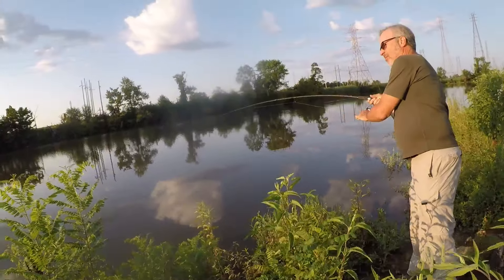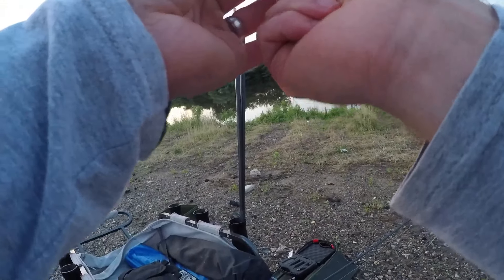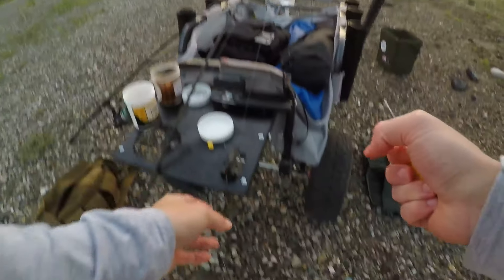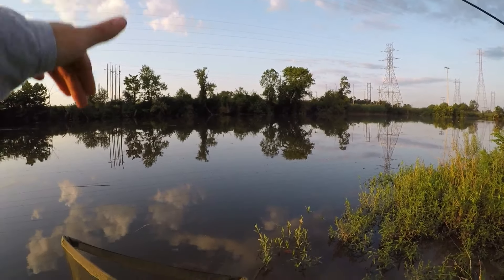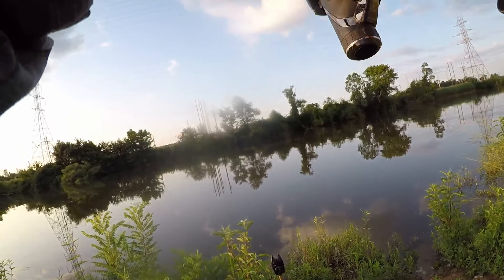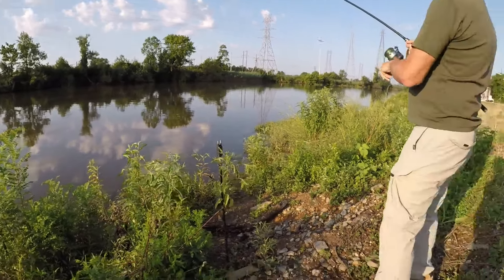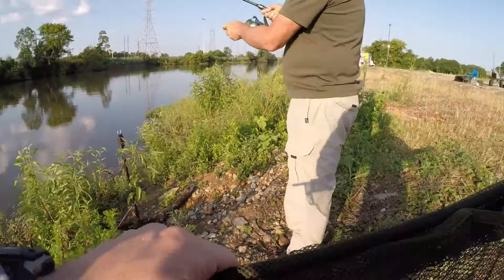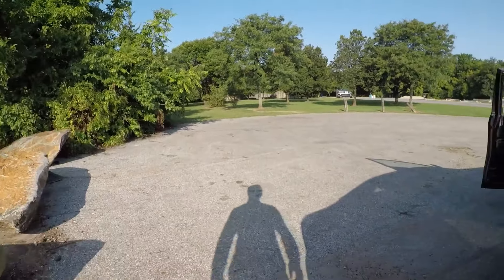A GREAT Carp Bait Combination (Hot Action!)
Date: 7/25/19
Where: Wilmington, DE
Weather:  Sunny
Air Temperature: 80 degrees
Water Temperature: 78 degrees
Current: High Tide: Mild
Total Fish Caught: 3 common carp. All fish successfully released
Bait: oatmeal pack bait recipe using Linear Bait tiger nuts and corn
Reels/Rods /Rig Set-up:
 - St. Croix 9'6 Avid Series Carp Rod with Daiwa Regal Bite Run 4500 reel spooled with 15lb test main monofilament line. Rig: 2.5oz Fox paste bomb with #6 J-hook hair rig
 - St. Croix 9'6 Avid Series Carp Rod with Daiwa Regal Bite Run 5000 reel spooled with 15lb test main monofilament line. Rig: 2.5oz Fox paste bomb with #6 J-hook hair rig
 - Fox Warrior 10' rod with Daiwa Regal Bite Run 4500 reel spooled with 15lb test main monofilament line. Rig: 2.5oz Fox paste bomb with #6 J-hook hair rig
  - NGT Carp Stalker 8' ft rod with Daiwa Regal Bite Run 4000 reel spooled with 15lb best main fluorocarbon line. Rig: 1.75oz Korda method feeder #6 J-hook hair rig

Below are the links to the gear I use:

St Croix Avid Series Carp rod
Daiwa Regal Bite & Run reels
Berkley Fishing Cart

Korda Method feeder, NGT carp cradle, and NGT Dual Line pod found